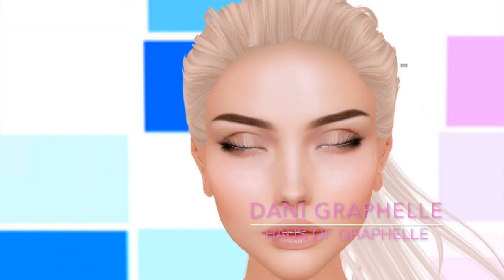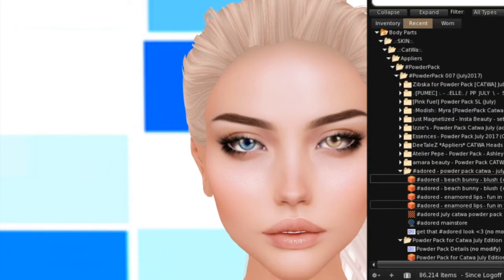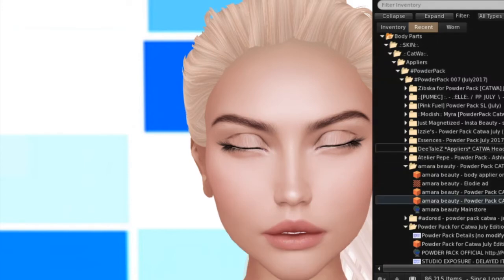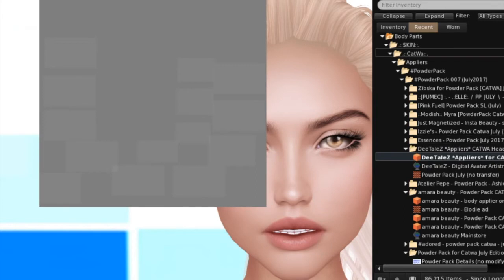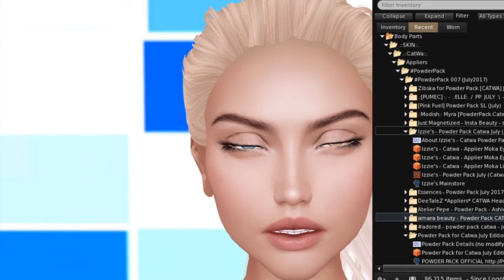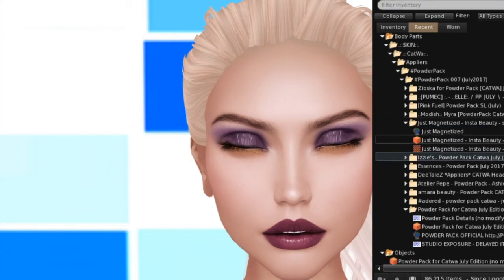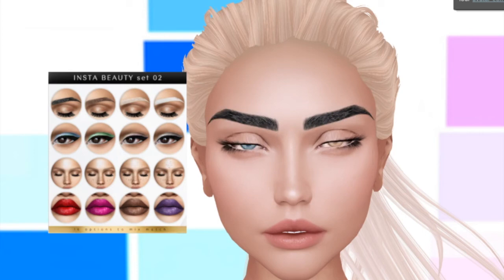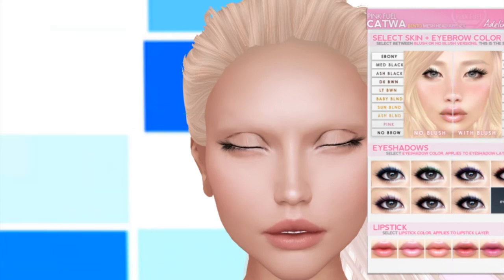Unboxing Powder Pack CaTwA - July 2017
This is the unboxing of the Powder Pack CaTwA edition for July 2017.

Did you guys get the box? What was your favorite items?

Song: Crazy! [Rewind Remix Release]
Artist: Shaun Barron